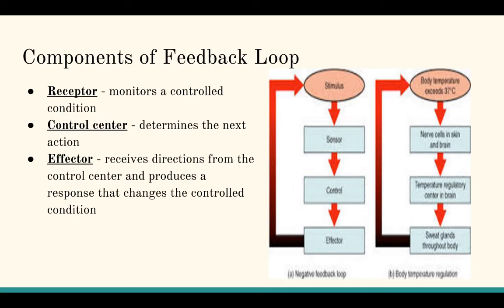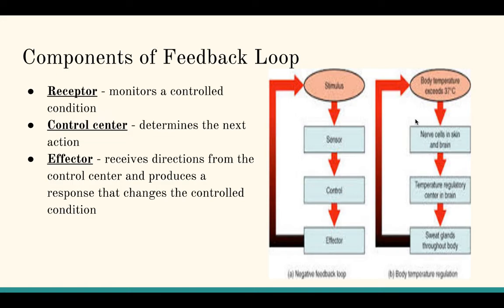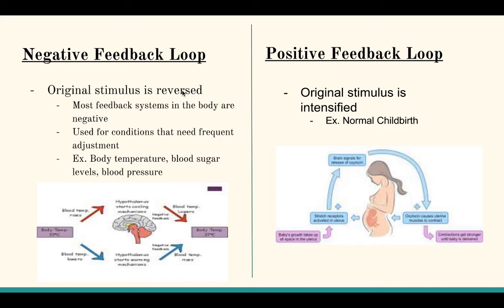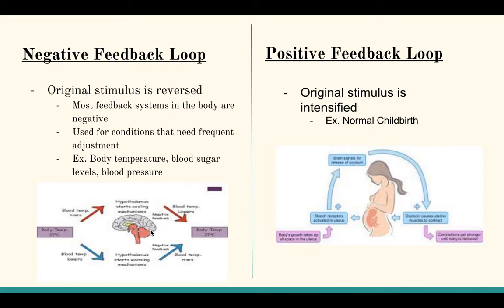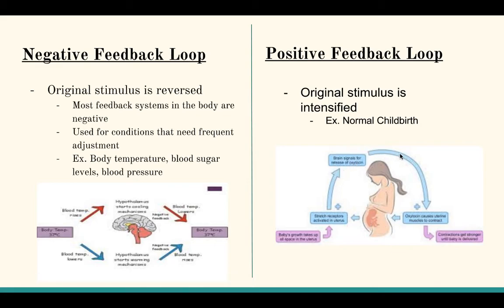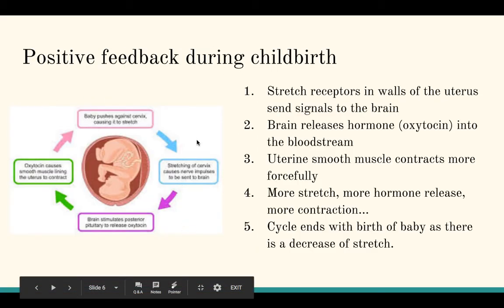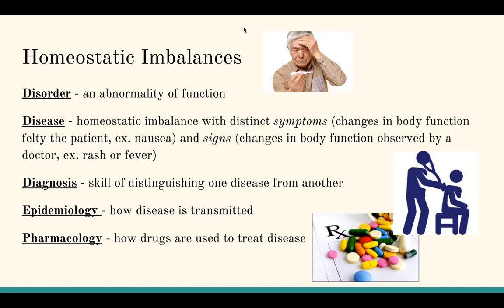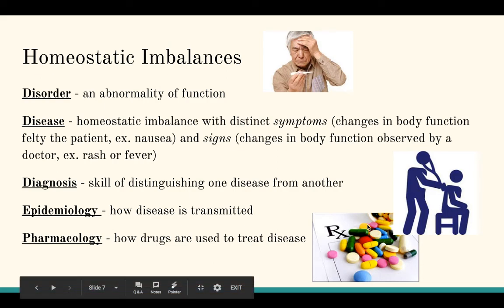Intro to the Human Body pt 4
High School A&P